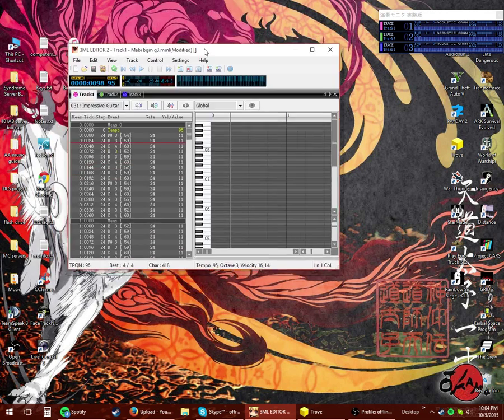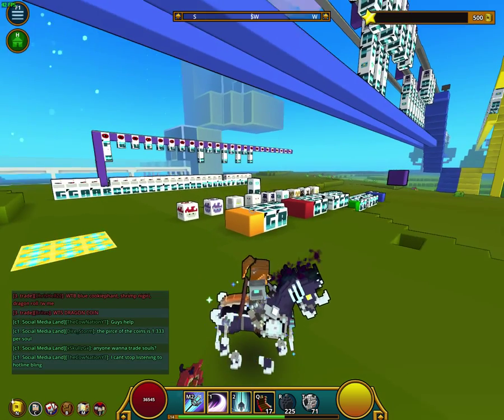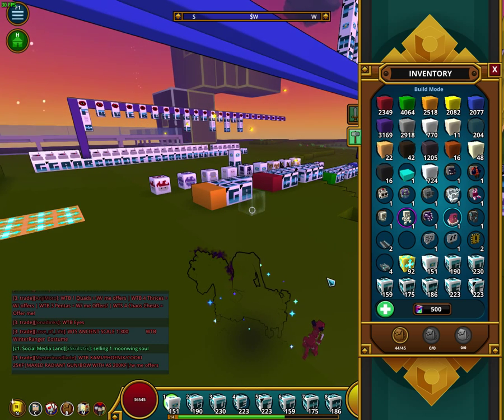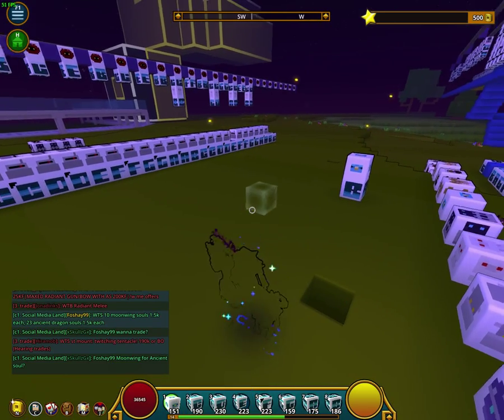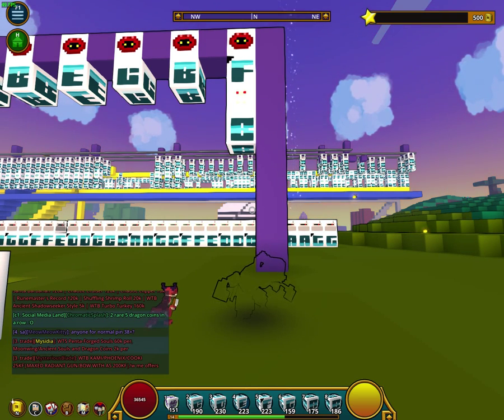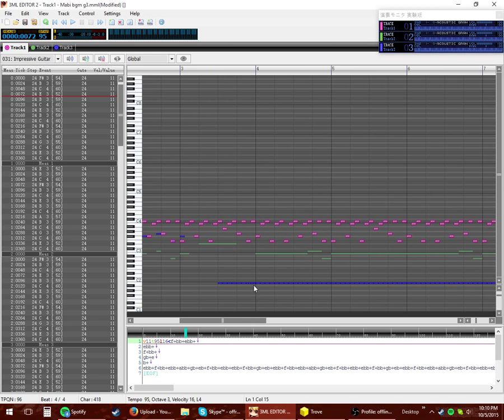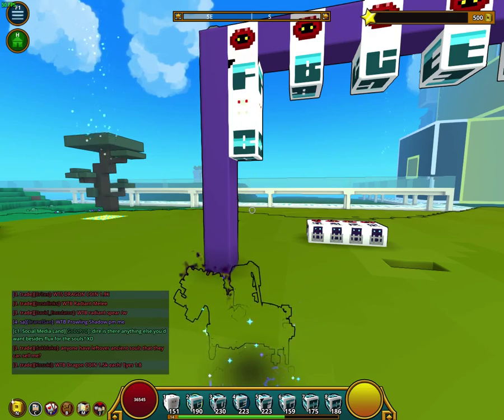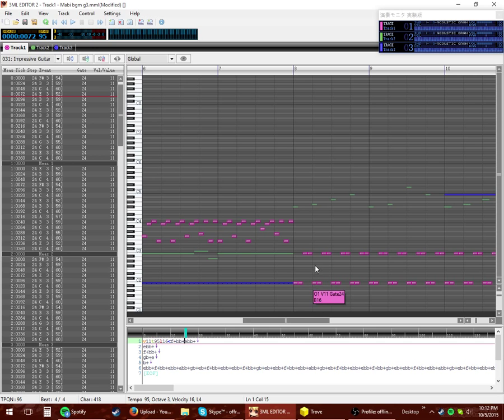Trove Music Tutorial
A brief tutorial on how the music blocks work in the game and how you can make a song.

Here's the guy I was talking about. If yo u have any more serious questions he would know more than I.